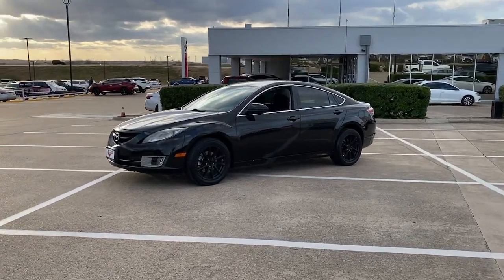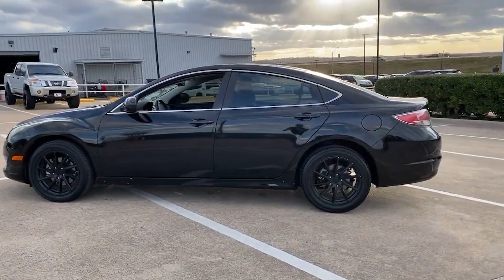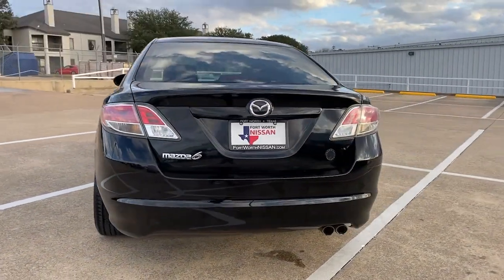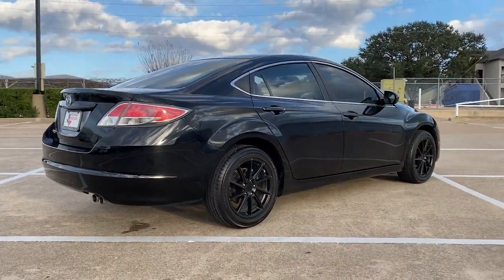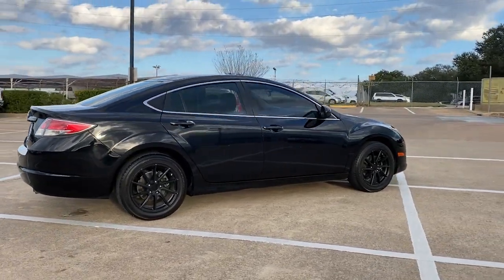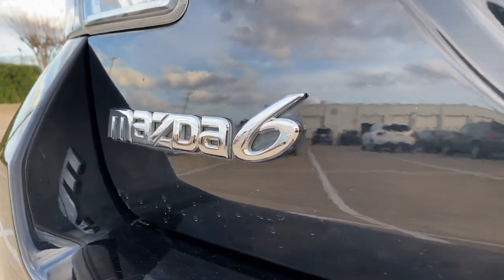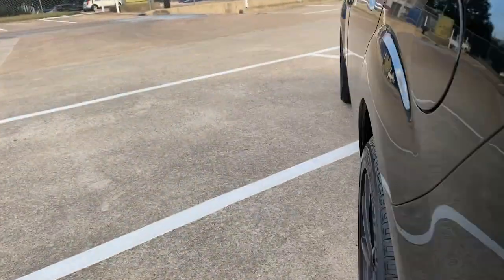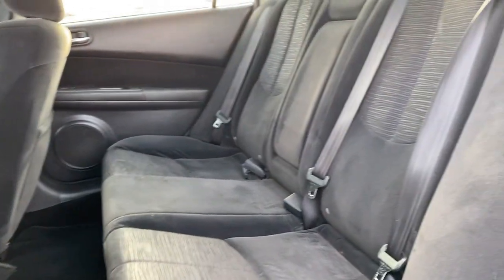2010 Mazda Mazda6 Weatherford, Fort Worth, Granbury, Saginaw, Dallas, TX MW319822A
Ebony Black Used 2010 Mazda Mazda6 available in Fort Worth, Texas at Fort Worth Nissan. Servicing the Weatherford, Granbury, Saginaw, Dallas, TX area.
2010 Mazda Mazda6 i Touring - Stock#: MW319822A - VIN#: 1YVHZ8CHXA5M55834

3451 West Loop 820 S

Recent Arrival! CARFAX One-Owner.br2010 Mazda Mazda6 i TouringbrbrbrPlease note: Information provided is believed accurate but all specifications, pricing, and availability must be confirmed in writing (directly) with the dealer to be binding. The advertised price does not include sales tax, vehicle registration fees, finance charges, documentation charges, any other fees required by law or dealer added accessories. We attempt to update this inventory on a regular basis. However, there can be a delay between the sale of a vehicle and the update of the inventory. Prices include all dealer rebates and dealer incentives. Fort Worth Nissan is not responsible for any inaccuracies contained herein and by using this application you the customer acknowledge the foregoing and accept such terms.